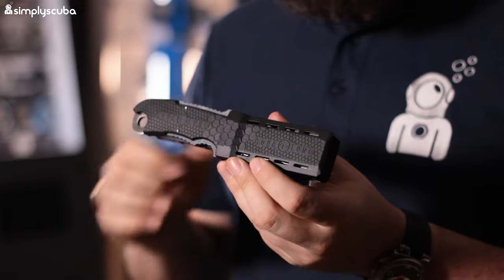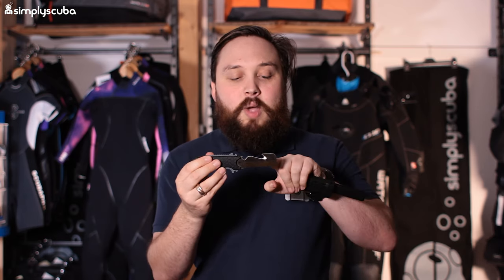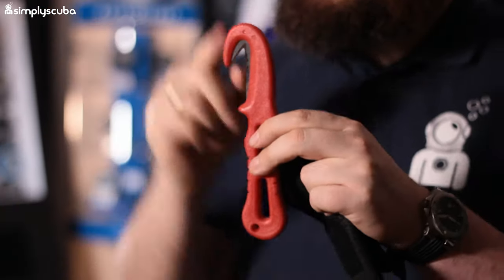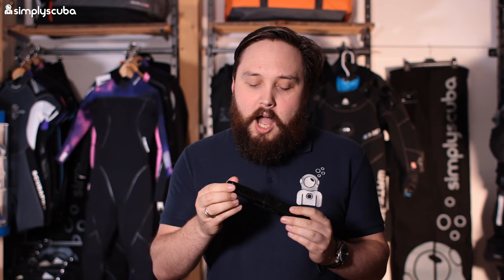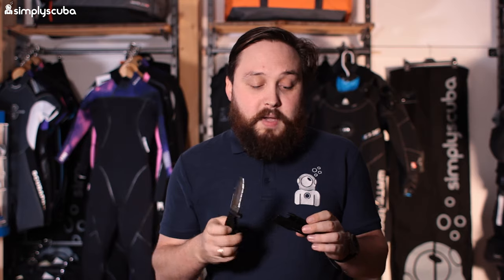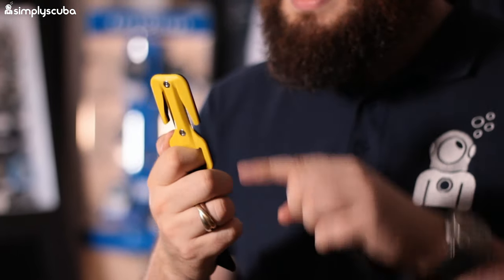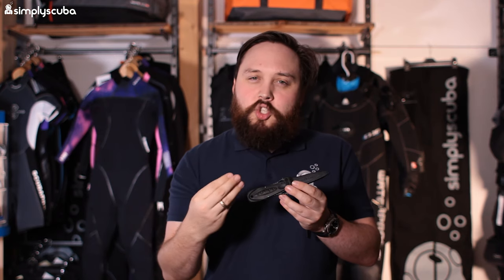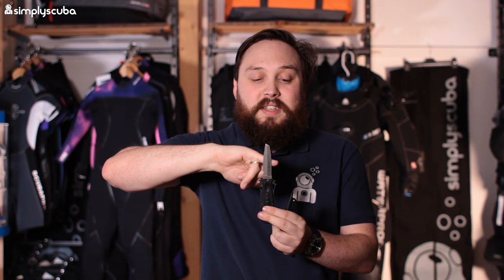5 Of Our Best Selling Dive Knives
5 Of Our Best Selling Dive Knives

Let's talk about our best selling dive knives!

Sources